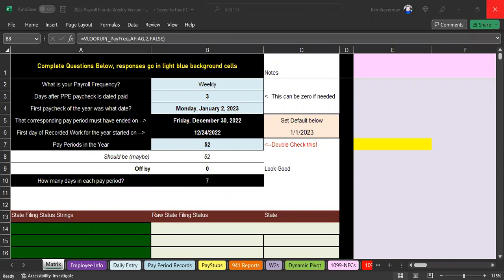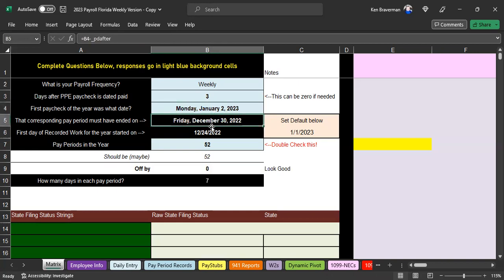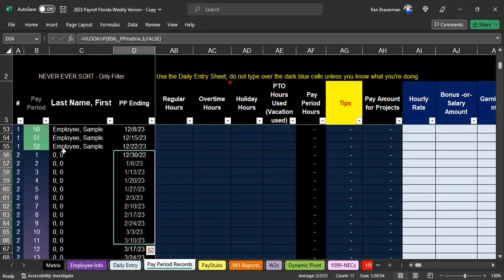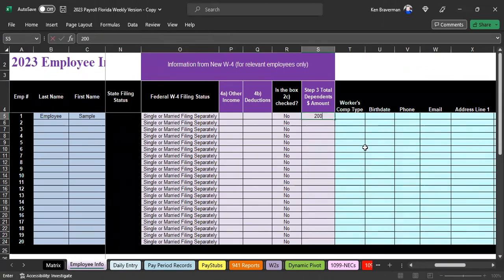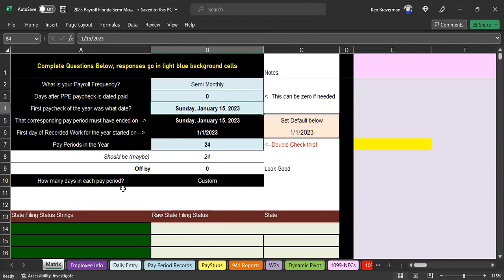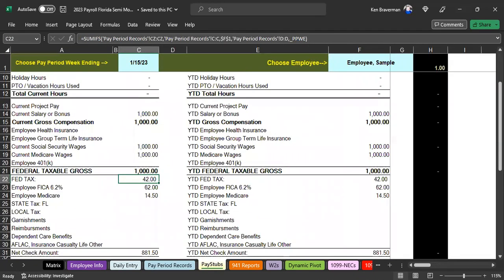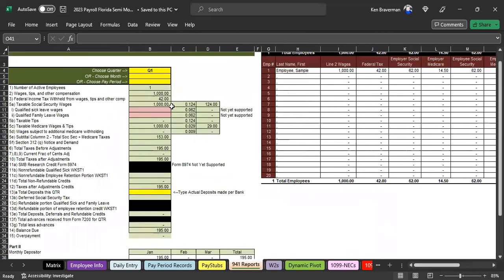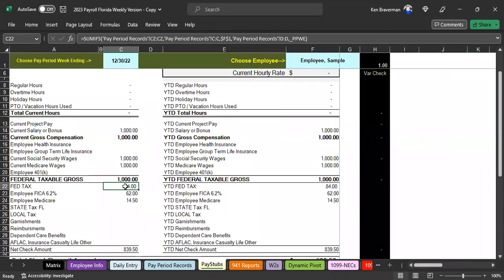Payroll Withholding based on Pay Period Frequency for 2023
The Payroll in Excel Sprapp is versatile and can adjust based on the specific needs of your business. Learn more and purchase a copy for your business